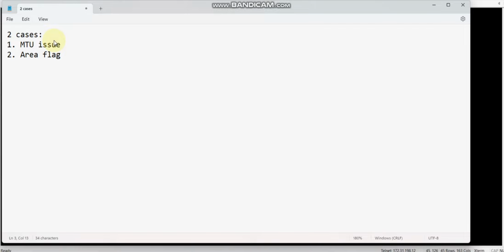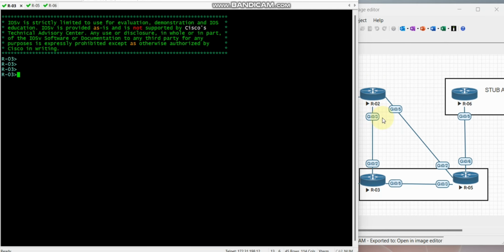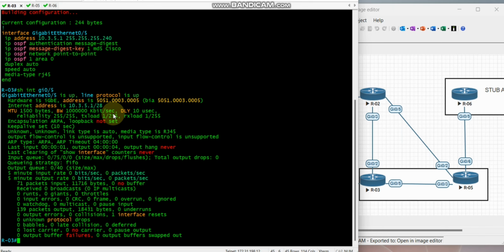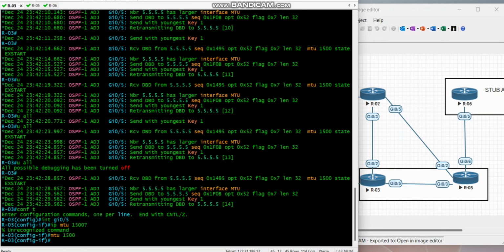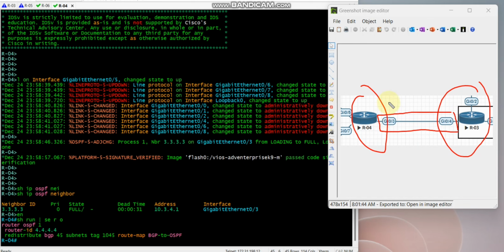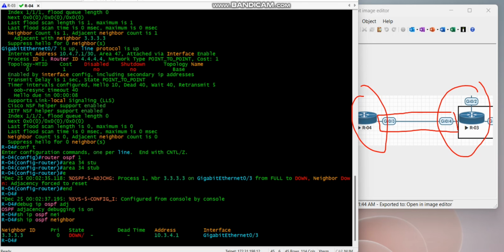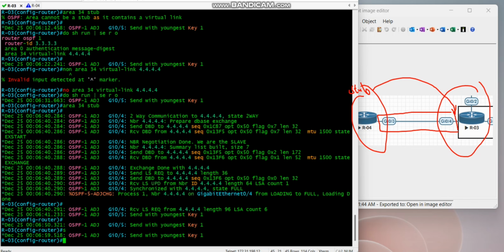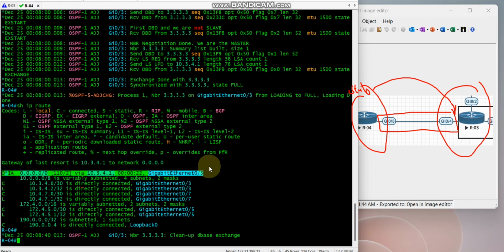CCNA/CCNP: OSPF Neighborship Issues | MTU and Area Explained with Lab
In this video, we dive into two common issues that can occur with OSPF neighborship and how to troubleshoot them effectively. Whether you're dealing with state mismatches or stuck adjacencies.

🎯 What you'll learn:
Identifying and resolving common OSPF neighbor problems.